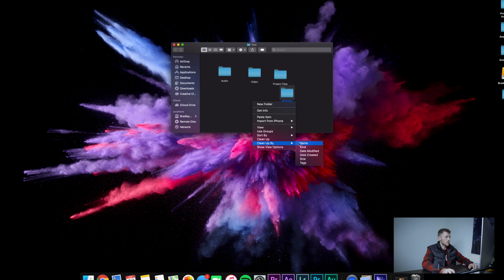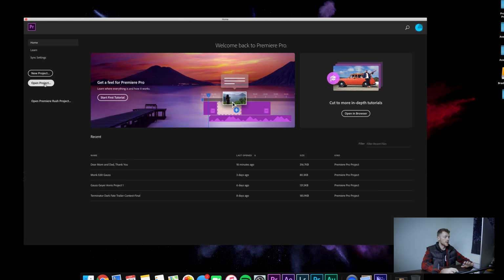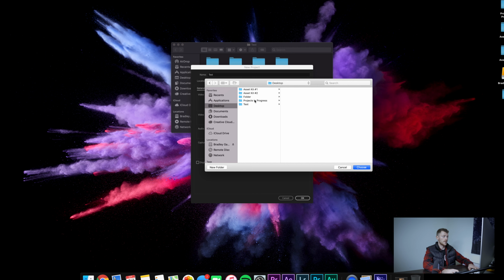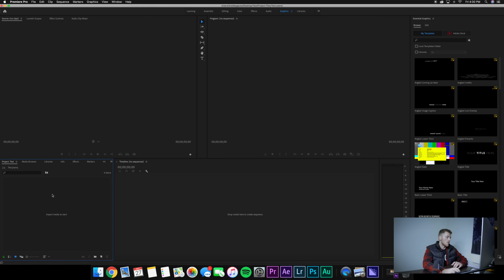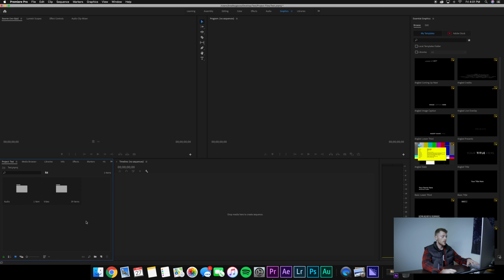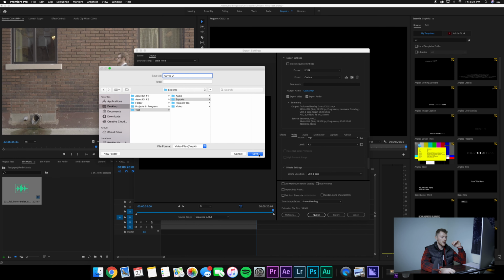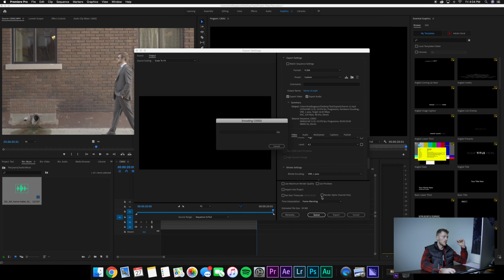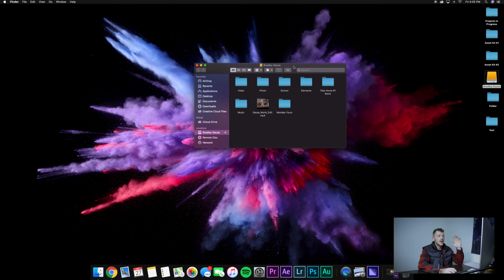Best Premeire Pro Organization and Workflow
This is my favorite way to organize my Premiere Pro projects to ensure the most effective and efficient workflow. Follow these tips and save time (and money) in your video editing process.

This channel provides tips, tricks, and techniques to beginner and intermediate photographers and videographers looking to learn better content creation skills. Don't miss out!

Grow your channel organically using TubeBuddy, super helpful to YouTubers with any channel size!

Camera - Sony A7Rii
Lens - Sony 50mm f1.8
Camera Bag - Lowepro Tactic 450
Gimbal - Zhiyun Crane 2
Tripod - Manfrotto Element
Lighting - Aperture Lightdome
Small Light - Aperture MX
Travel Computer - Macbook Pro 13” i5 8GB RAM
Flycam - Flycam Redking
Drone - Mavic Pro 2
Shotgun Mic - RODE Video Mic Pro
Lavalier Mic - Tascam DR-10L